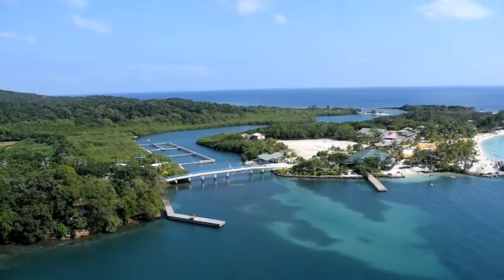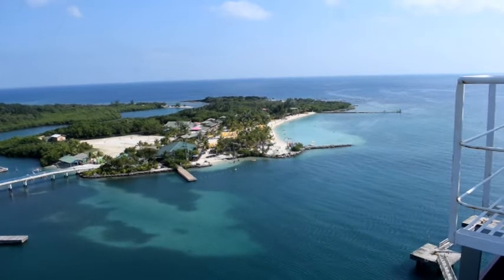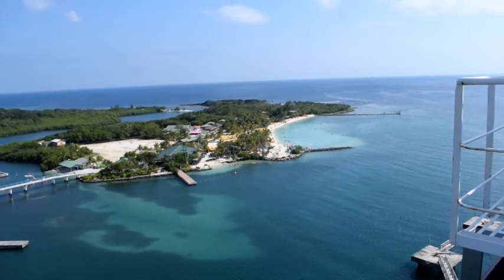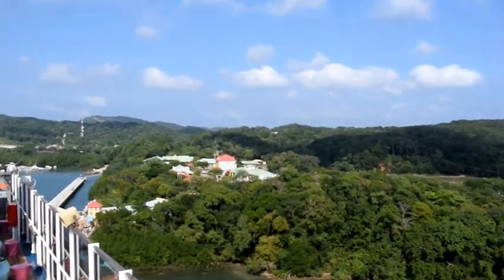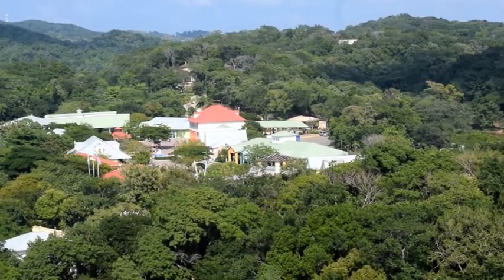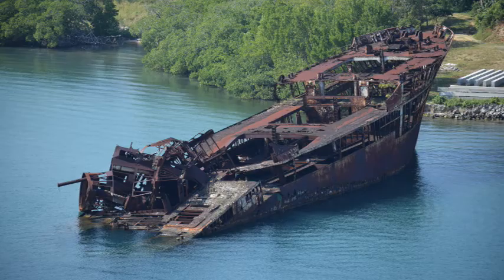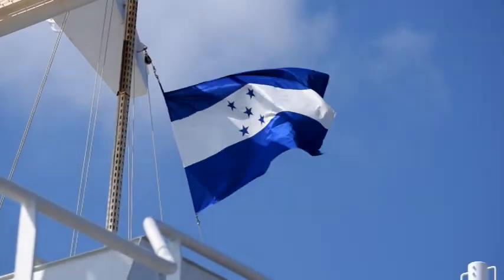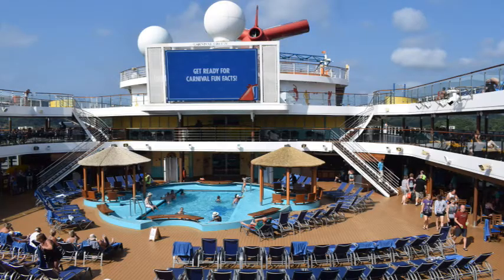Mahogany Bay Beach, Roatan, Honduras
DAY:  23-4         Mahogany Bay Beach, Roatan, Honduras            1-29-20

And, we come back to our ship.  We enjoyed sitting in the cool shade and looking at Mahogany Bay Beach.  This whole area belongs to Carnival and is very well maintained. There are enough activities to keep you busy the whole day in Mahogany Bay Beach.

CAMERA:
          Bruce - 5300 Nikon DSLR
          Jan - Go Pro Hero 4 Black
                  - Go Pro Hero 8 Black
          Dash Cam - Cobra

EDITING PROGRAM: - Cyberlink Power Director 15

Our videos are about our travels or about camping equipment/supplies and are for adults only.